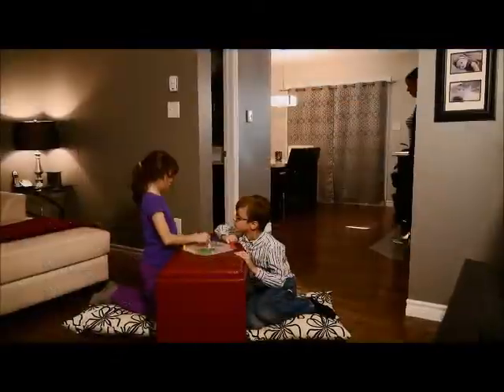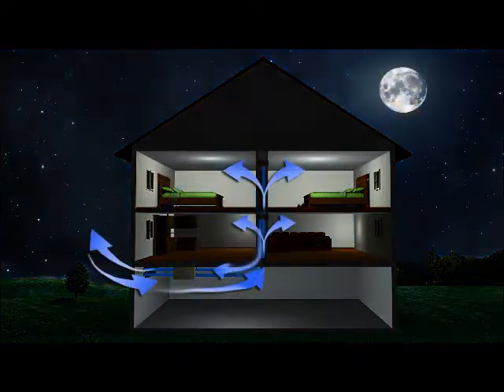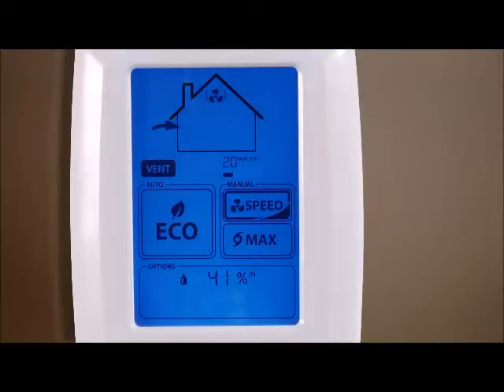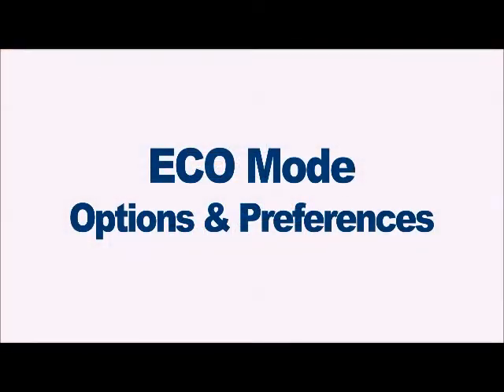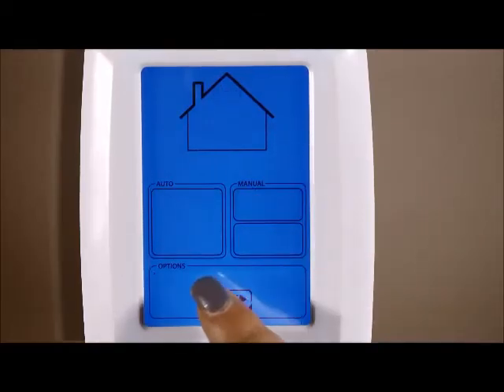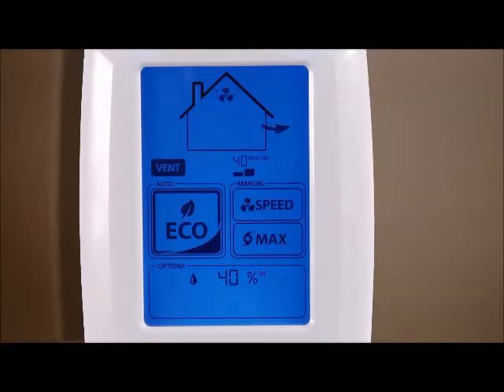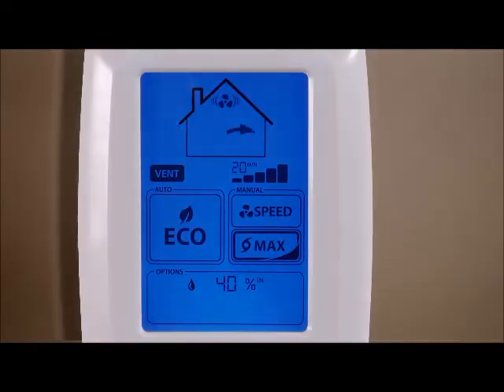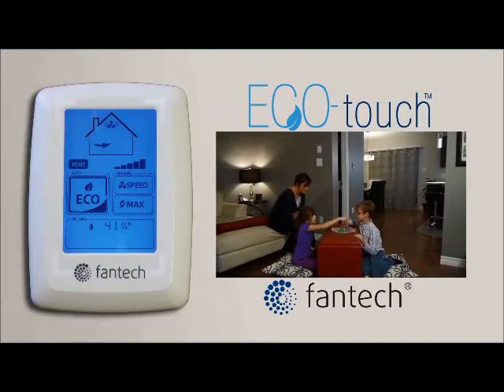ECO-Touch Wall Control Panel for your Fresh Air Appliance (H/ERV)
The ECO-Touch is a touchscreen multi-function controller that allows the Fresh Air Appliance to meet homeowner’s individual needs. The controller is designed to allow the appliance run in various modes based on user preferences.